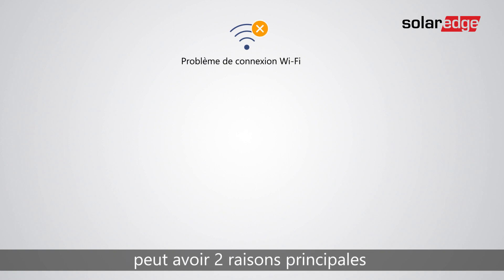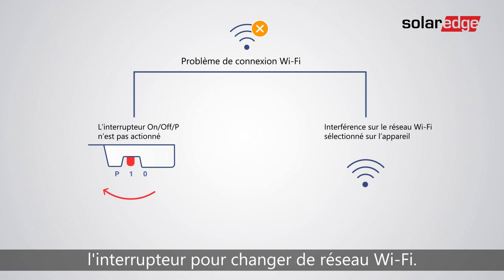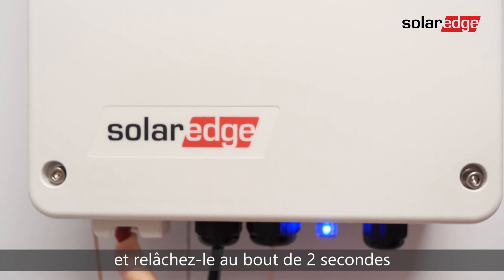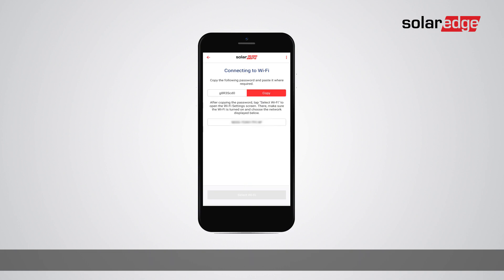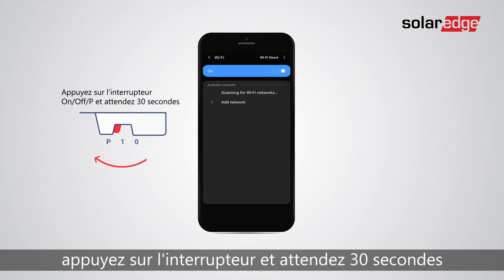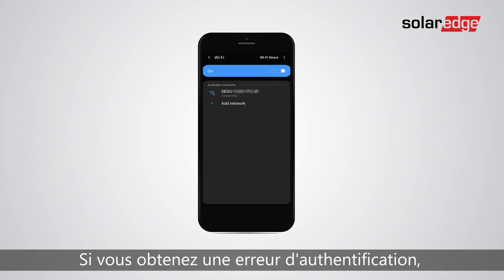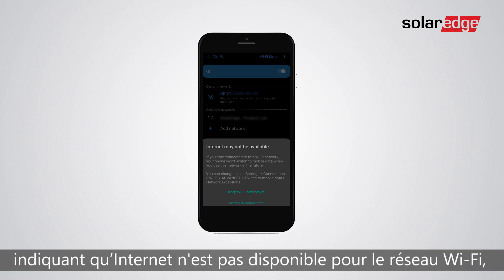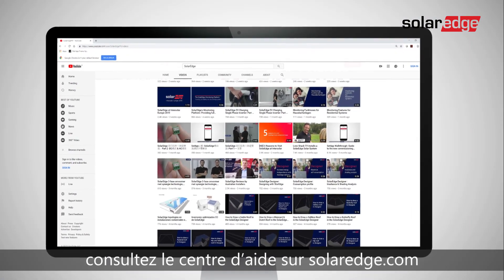Comment résoudre les problèmes de connexion WiFi sur les onduleurs SolarEdge compatibles avec SetApp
Apprenez comment résoudre les problèmes de connexion Wi-Fi lorsque vous connectez votre onduleur SolarEdge compatible avec SetApp (onduleur SolarEdge sans écran LCD).